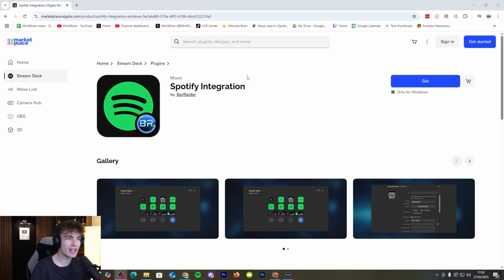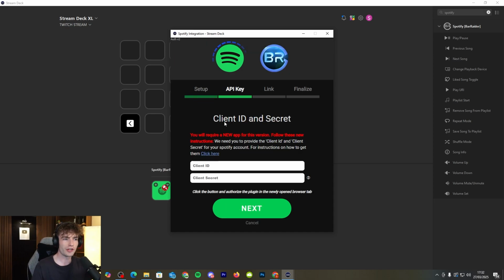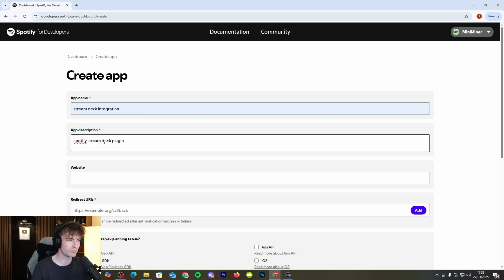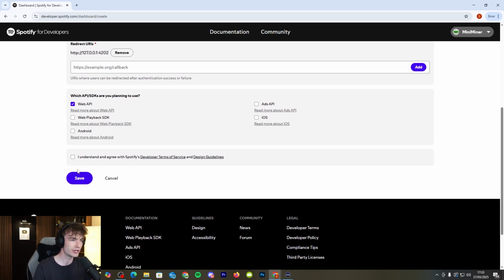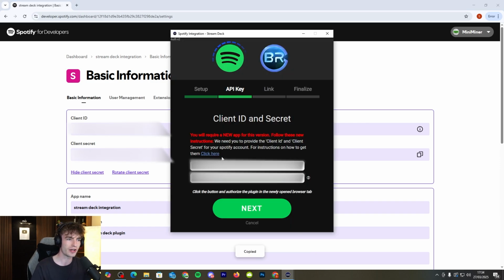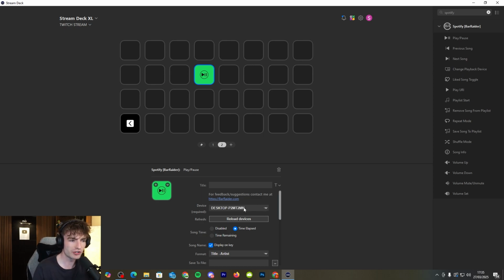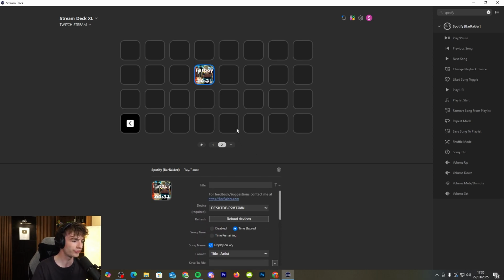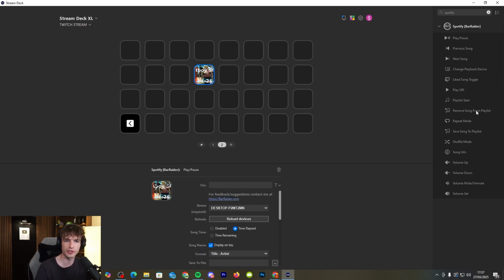How To Control Spotify With Stream Deck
00:00 - Download Plugin
00:07 - Setup Plugin
00:25 - Create Spotify developer app
01:18 - Get Client ID and Secret
01:53 - Authorise with Spotify
02:12 - Finalise setup in Stream Deck